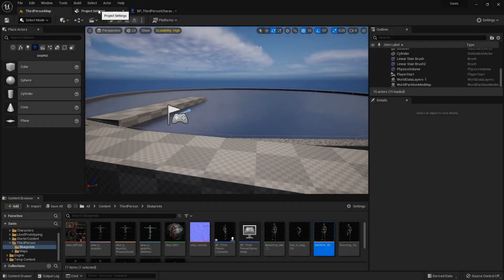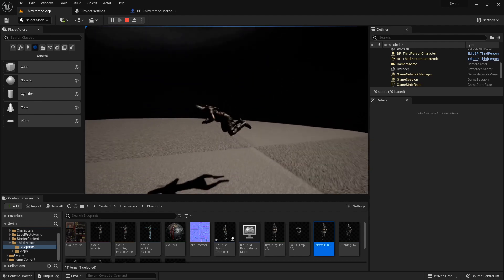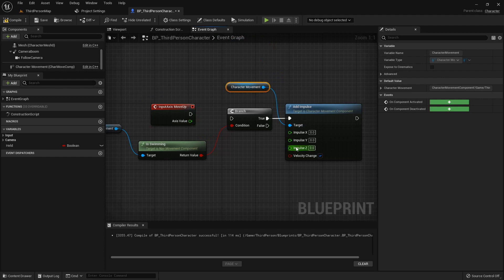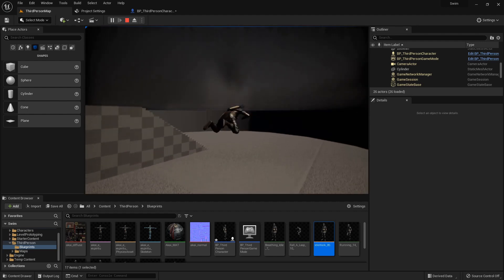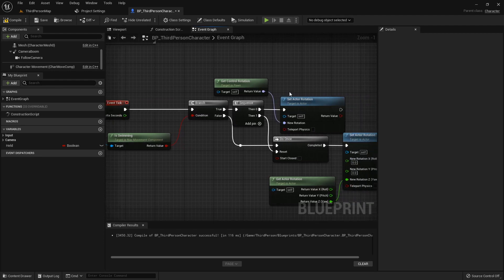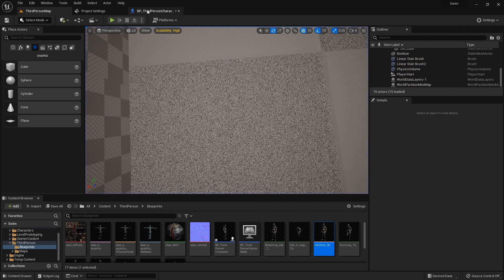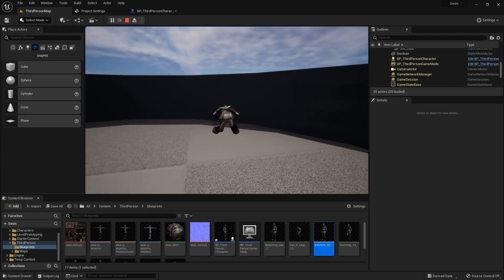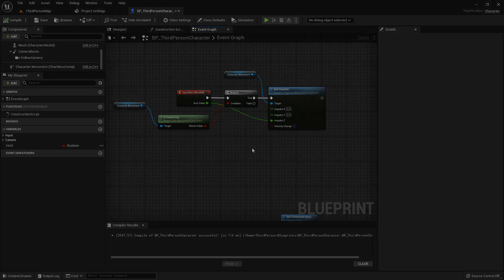Unreal Engine 5 Quick Byte - Swimming and some fixes i've found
i've seen some videos about swimming but they always recommend handling the moving up and down the same way, by creating an axis input and then adding movement based on the up vector. it always caused issues for me... but i found some fixes! no more rotating when swimming up or down and not moving.